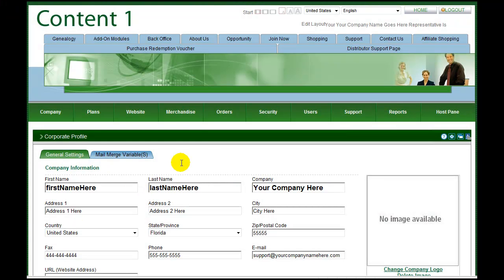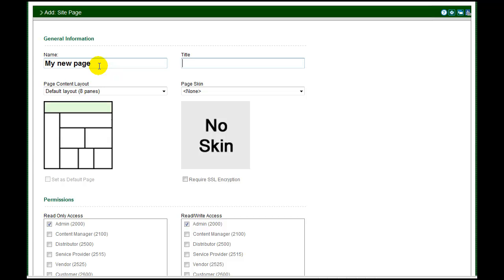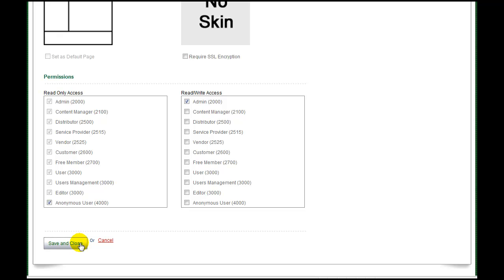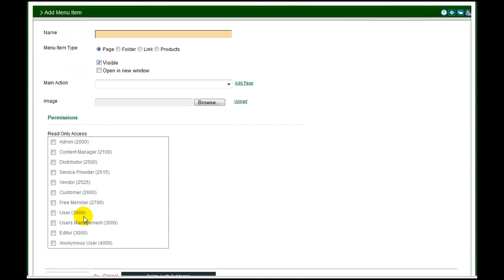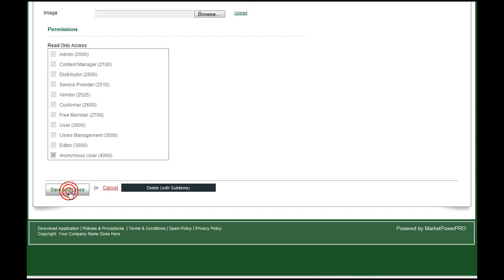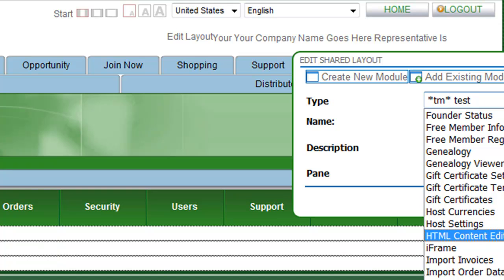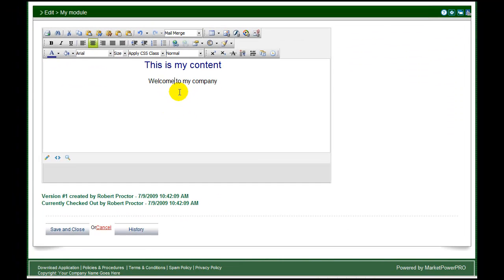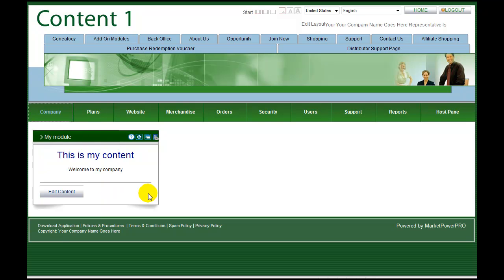Adding a page to MarketpowerPRO presented by MultiSoft Corporation, MLM Software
Adding a page to MarketpowerPRO presented by MultiSoft Corporation

This tutorial video covers the four step process to adding custom content to your MarketPowerPRO system.

Adding a custom content module to your system is accomplished in steps. Create the empty page, add a menu item to connect to the page, add the HTML content to the page, and finally link up the page to the menu ready for your visitors to view it. To add the menu item to your system, be sure that you are logged in as an administrator or other account with admin rights. Choose site pages from page management under the website menu to open the application page's module. On this page, all of your site pages are available for editing. Click add site page, enter a name for your new page, this will be displayed in the menu. Enter a suitable title for this page, short and suitably descriptive. Pages are a blank canvas onto which you will add modules of content.

From the drop down list, choose the initial module layout. You will be able to change this later by editing the page. A thumbnail sample will be displayed as you change your choice. If you have custom page schemes, choose the default scheme you would like to use from the next drop down list. If the page is going to contain sensitive data, credit card processing for example, you may elect to activate the secure socket layer by checking the check box. Finally, set permissions by checking the check boxes to identify the level of access.

The left pane sets the access level for those who will be permitted to view the page. General information may be available to anyone whereas distributed information may be restricted to administrators or content managers. The right pane sets read rights or editing permissions. This will normally be set to administrator or content manager. Click save and close to save the new page. Now that we have created our page we must add a link to allow a visitor to select the page when they wish to view it.

Again, under the website menu, select menu management to view the listing of your existing site menus. Click manage items beside the menu you wish to add your sub new item to. The selected menu is displayed in the tree format that matches the current state of that menu. You may rearrange your menu items by dragging and dropping items onto the icons beside the item you wish to move them to. To add a new menu item, click add top level item. On the new menu item page enter a name for the item. Select a short descriptive term, this is displayed in the menu. Select the menu type from the radio button list. We are creating a new page to hold module content so that is what we will select.

You may elect to hide the menu item until you need it by clearing the visible checkbox. If you want to pop open a new browser when a visitor selects a menu item, select the open in new window checkbox. From the drop down list, select the page you wish to link to. Locate the page created in the first part of this tutorial and select it. To add an image, click browse to upload a file from your computer. Finally, set your read-only permissions for the menu. Anonymous for general public information up to admin for sensitive company information. Click save and close to add the new menu to your system.

At this stage, we have created our page and created the menu item linking to that page. Now it is time to add some content to the page. As mentioned earlier, each page is a canvas containing modularized information panes. We are going to create a new HTML module and add it to our new page that contains some text regarding our company. With the new page selected, click the edit layout tool at the top of the site and click edit shared layouts. Your page is now shown in editing mode, with the previously chosen layout displayed. A small pop out tool is also opened in the top of the site. Click create new module to begin the process of adding a new content module to your Market Power Pro system. From the drop down list, select the appropriate content type.

We are creating an information pane that will be edited with the HTML tools so select HTML content editor. Give the module a name and a description. Select a pane from the last drop down list to define the initial pane where the module will be placed and click add to add the pane to your page. You may rearrange your page by dragging and dropping the modules. The final step in creating our new information page is to add the content to the module. Click edit content in the module to open the editor and add your content using the feature rich editing tool. Finally, click save and close to complete the process. Click the x to close the edit shared layout tool and return to normal page viewing.